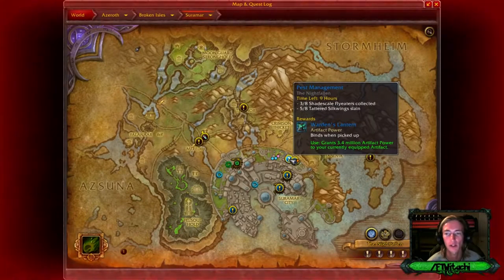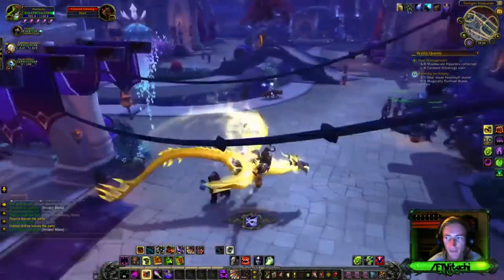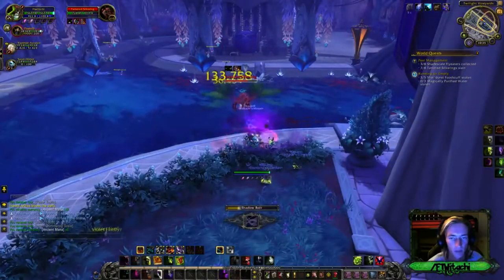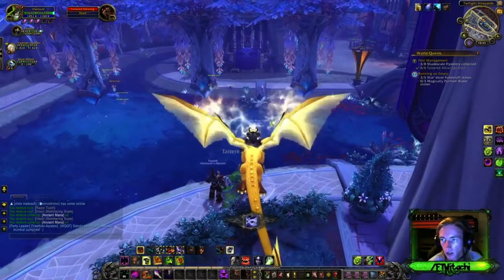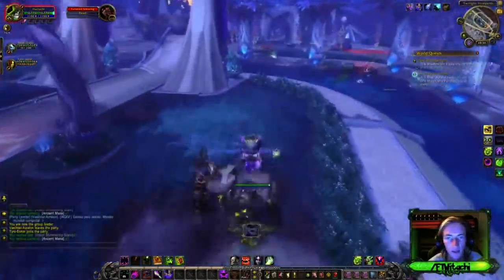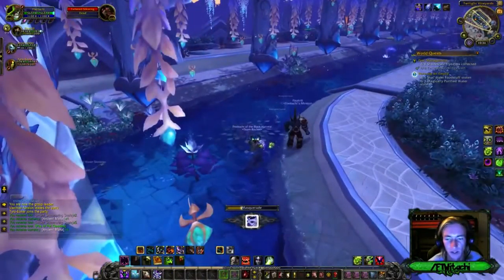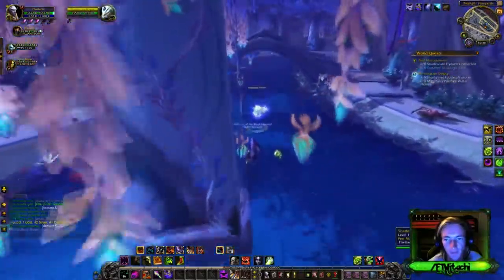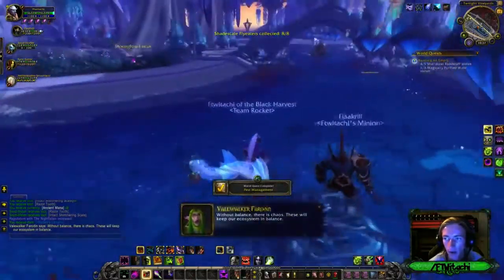LET'S PLAY WORLD OF WARCRAFT LEGION WQ PEST MANAGEMENT!